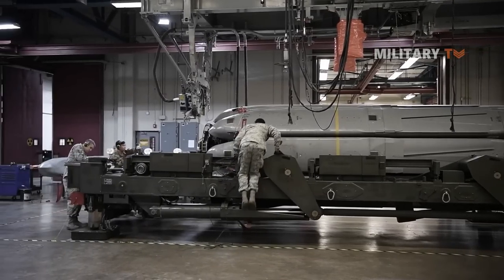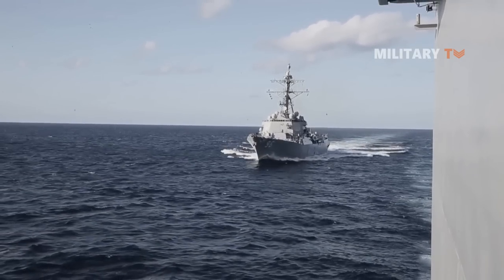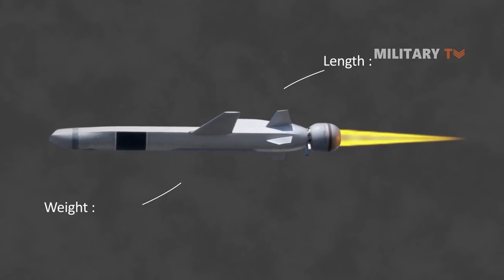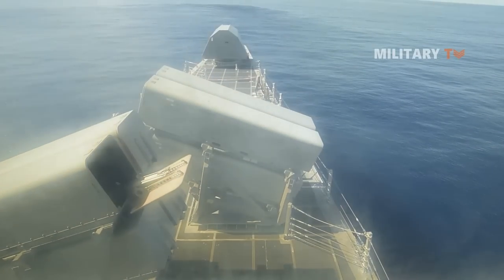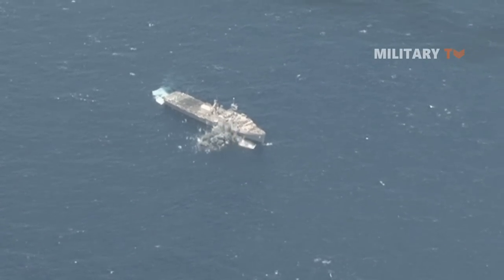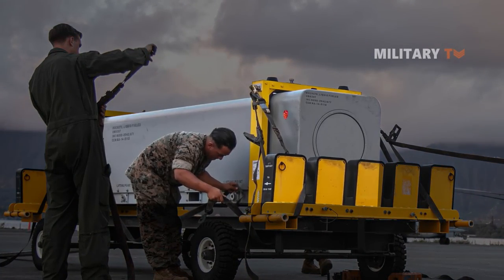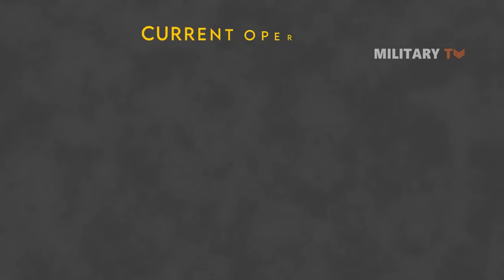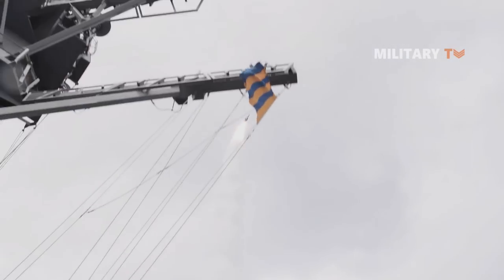The Navy's Smart Naval Strike Missile Is China's Worst Nightmare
The Naval Strike Missile or NSM is an anti-ship as well as land attack cruise missile manufactured by Kongsberg Defence Systems based in Norway. The NSM is a successor to the Penguin anti-ship missile, the first NATO anti-shipping missile with an IR seeker, and is the only fifth-generation long-range precision strike missile in the world. It is also well-known as a potent ship-killer. So, how this NSM becomes very popular in the world?